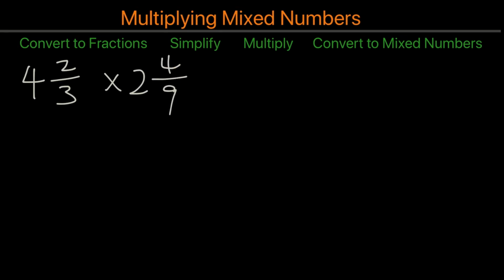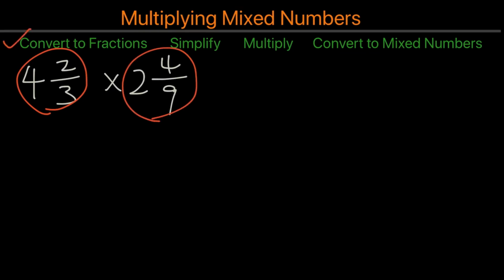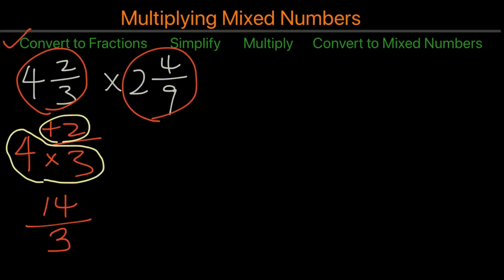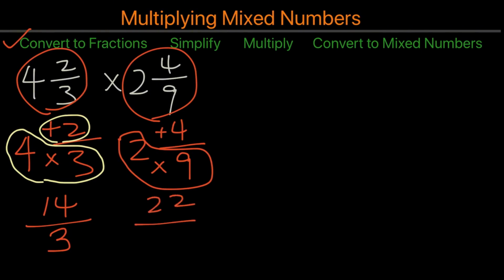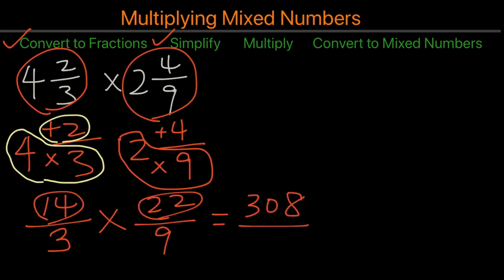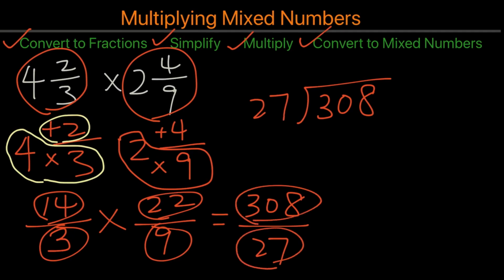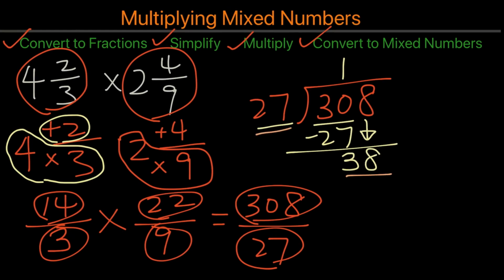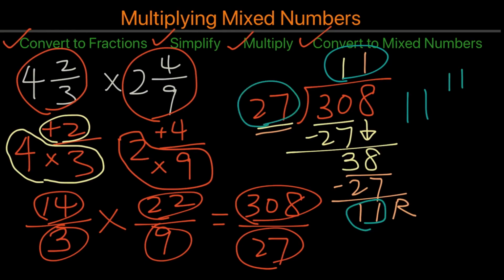How to Multiply Mixed Numbers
Struggling with multiplying mixed numbers? You’re not alone! In this easy-to-follow tutorial, we break down the process of multiplying mixed numbers into simple, bite-sized steps. Whether you’re a student prepping for a test, a parent helping with homework, or just refreshing your math skills, this video has you covered. Let’s turn confusion into confidence!